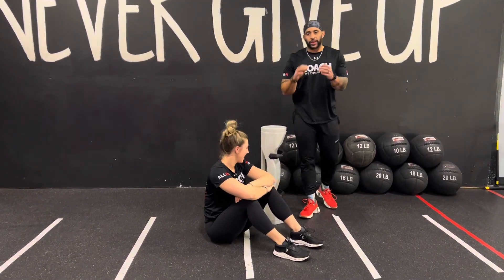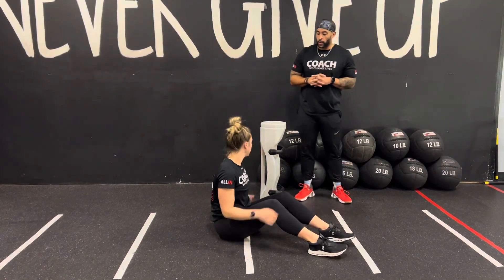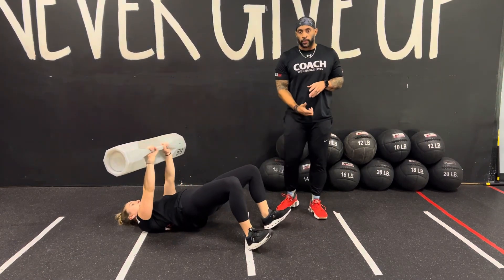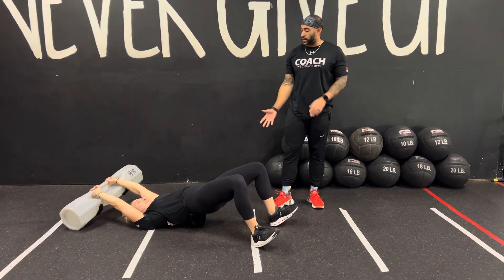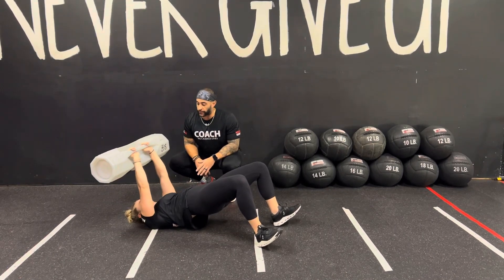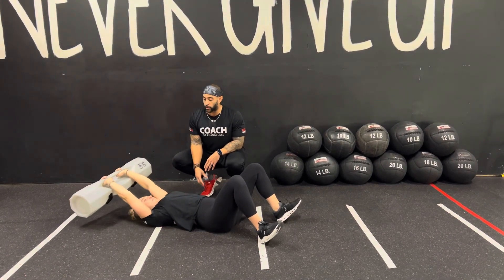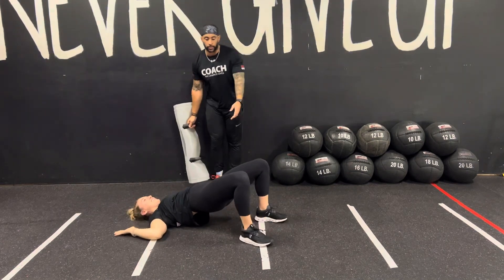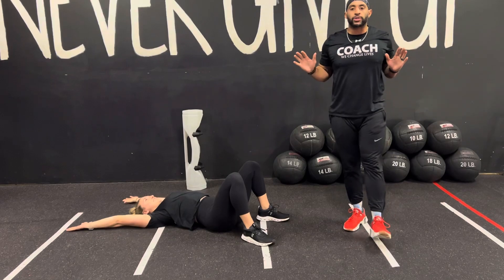Surge/RAM/Sandbag/FitFighter- Hip Bridge Pullovers